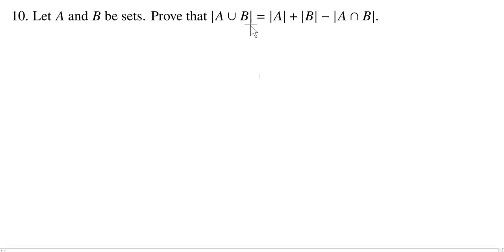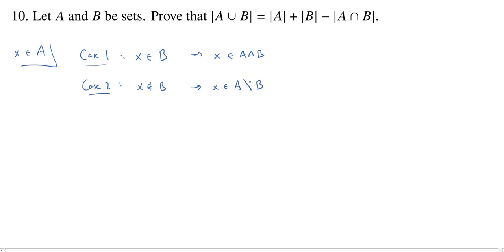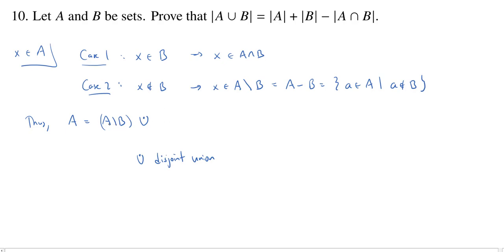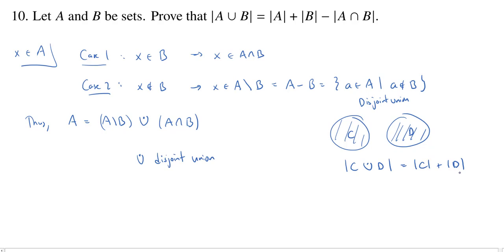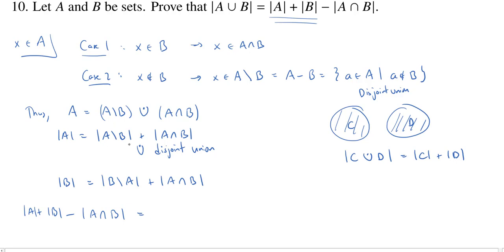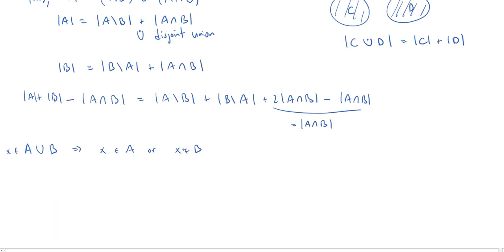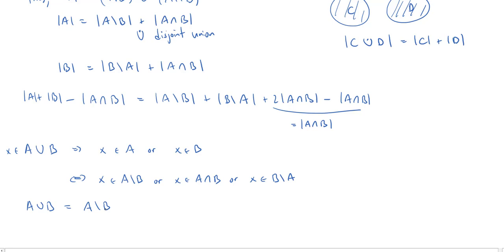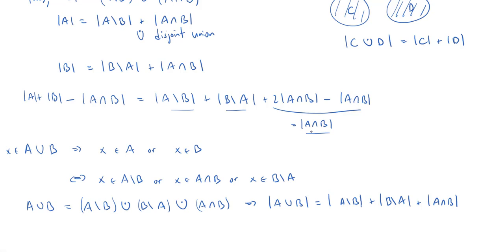Cardinality of the Union, Superquiz 2 Problem 10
In this optional problem from the Superquiz, we prove the formula for the cardinality of the union of two sets, namely that it equals the sum of the cardinalities of the individual sets minus the cardinality of their intersection.